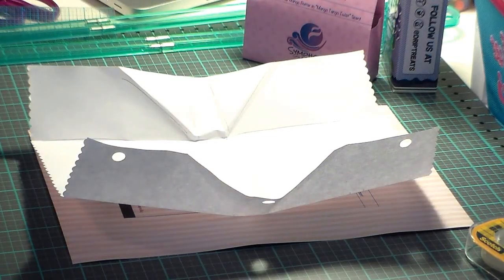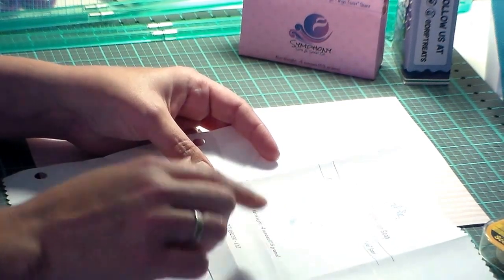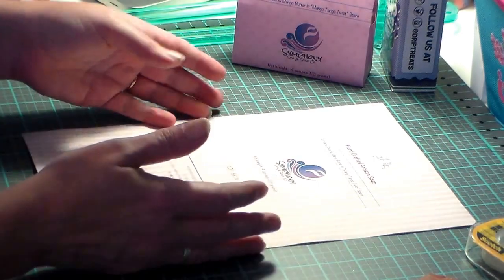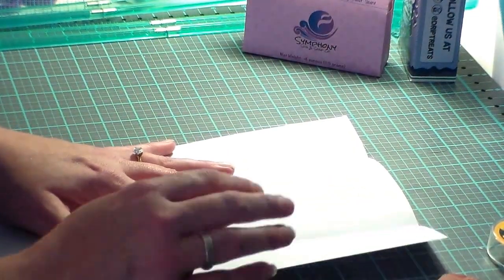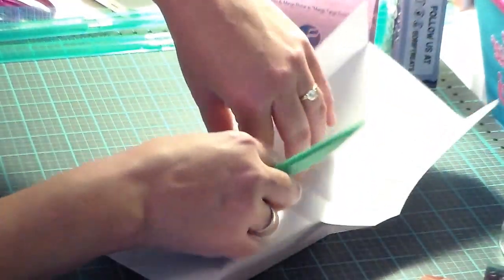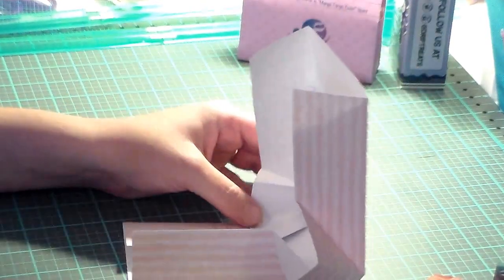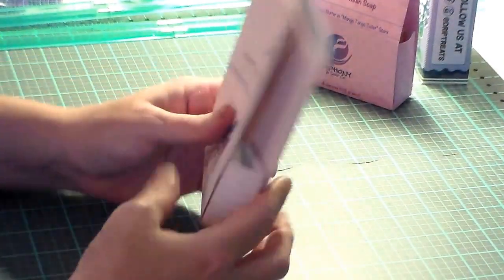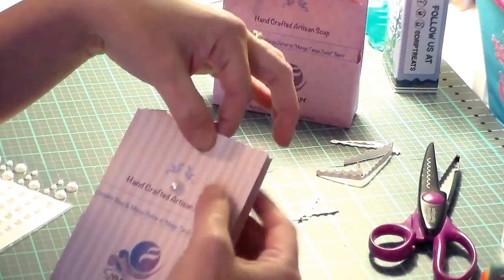Soap Bag Printing and Design for Template in Group